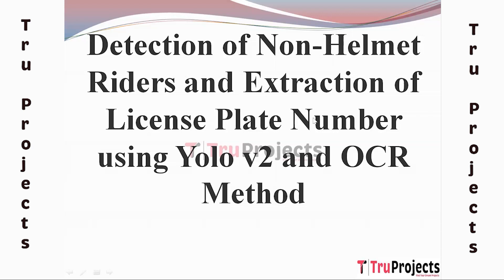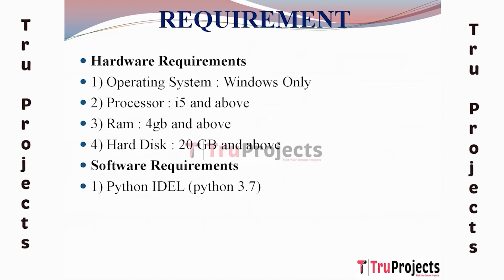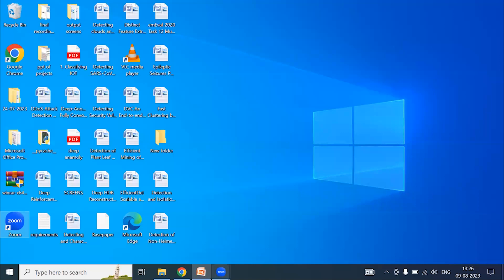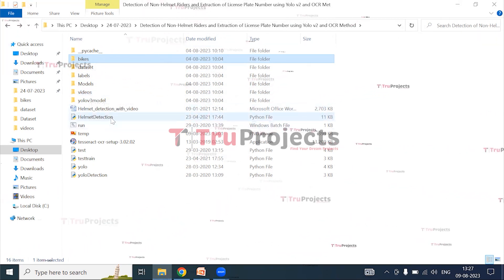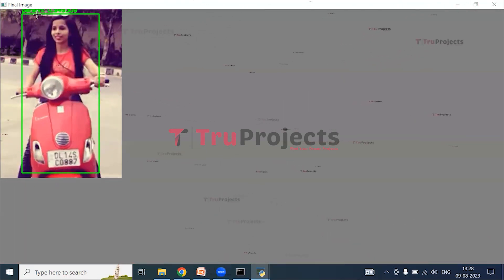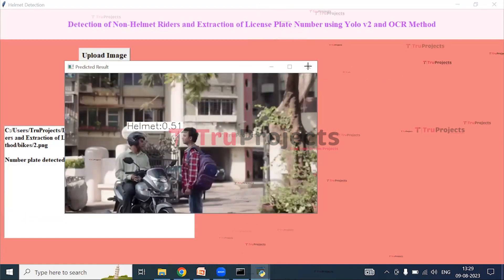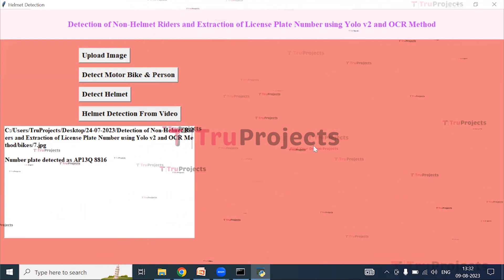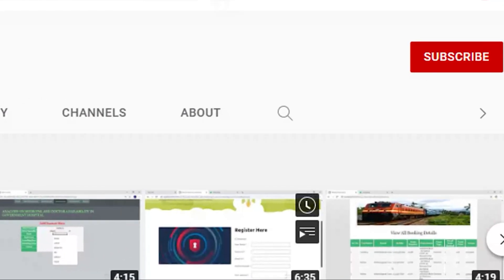Detection of Non Helmet Riders and Extraction of License Plate Number using Yolo v2 and OCR Method